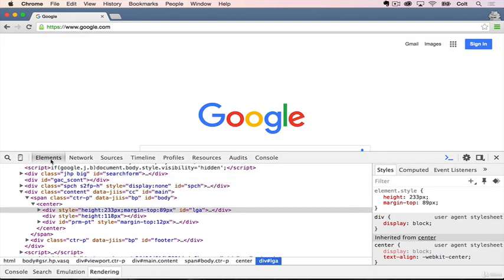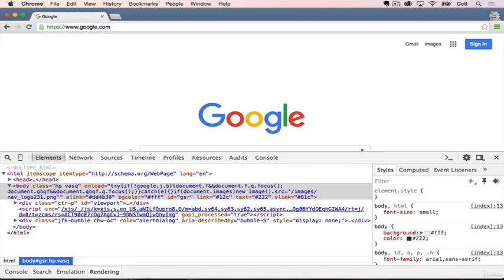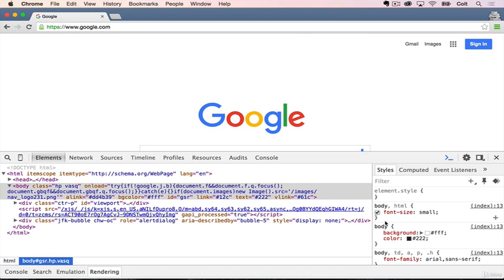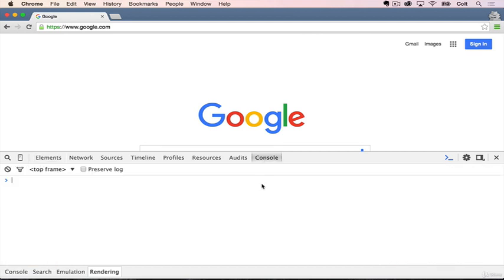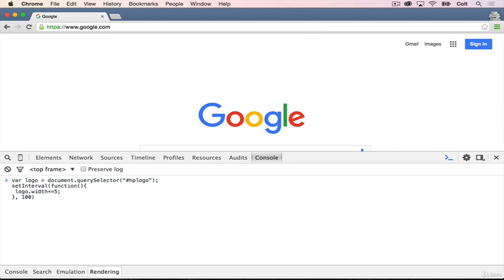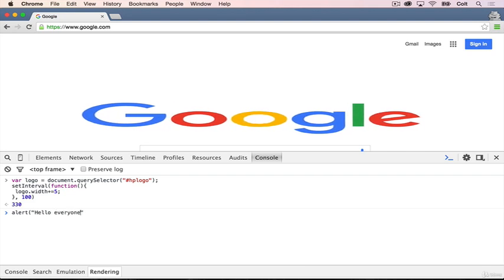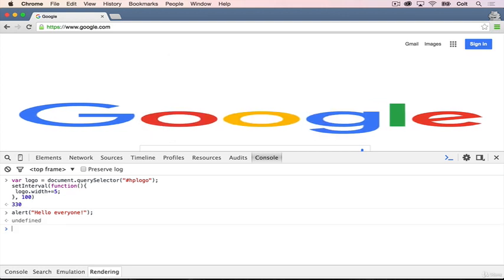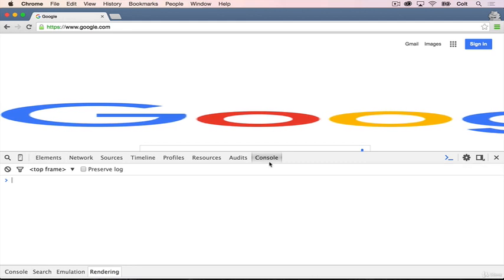84.The Javascript Console